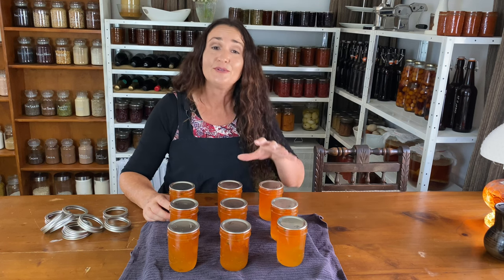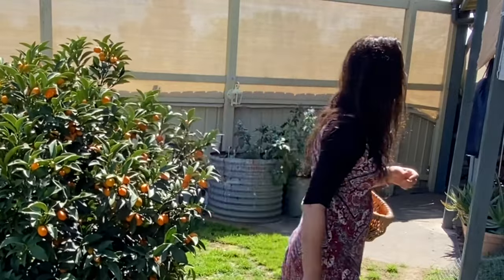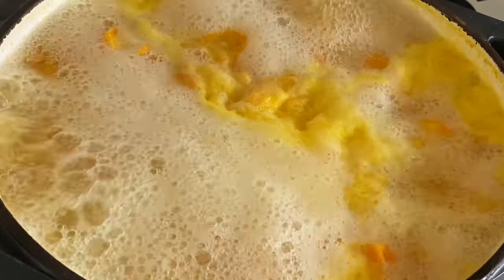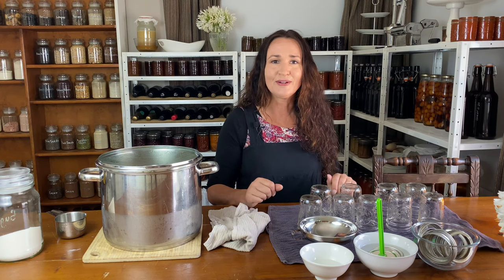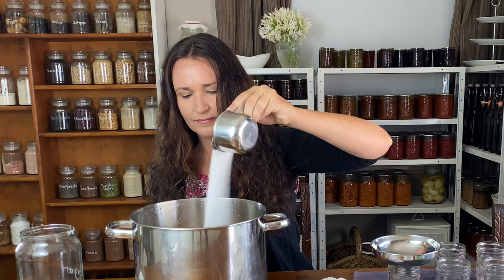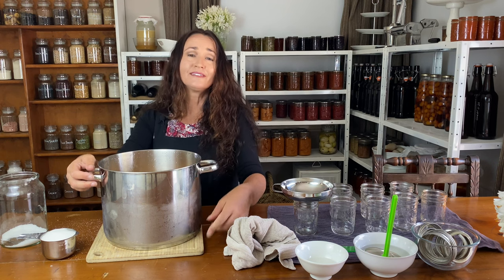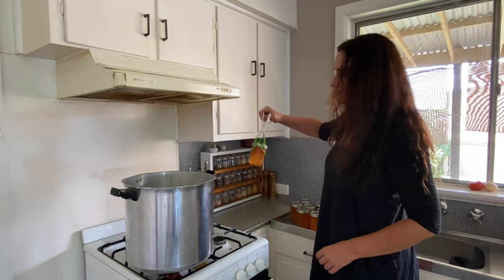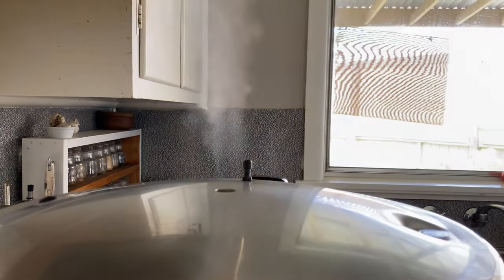KUMQUAT MARMALADE / Make & Water Bath Can / Cumquat Jam Recipe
Make Kumquat Marmalade, water bath can it and why not grow a Kumquat tree in a large pot, your garden or orchard?
Kumquats / Cumquats are a small, delicious, sweet citrus fruit. The Kumquat tree is small and can grow well in a pot and still produce plenty of fruit, so it is a great addition to a small homesteading garden.

Kumquat Marmalade Recipe Ingredients (I made a double batch)
9 Cups sliced Kumquats
2/3 cup Lemon Juice
2/3 cup Orange Juice
1 Quart Water
Sugar

Water bath canning Jam or Marmalade
1/4 inch head space
Cover jars with water by at least 1 inch
Bring to boil and process for 10 minutes
Turn off heat, remove canner lid, let cool for 5 Minutes
Remove jars from canner and let sit for 12 hours
Remove rings, wash and label.

Happy Homesteading Friends
Elissa Jayne
Moat Cottage Homesteading

SHOP Amazon For Elissa's Favorites
Stainless Measuring Cups and Spoons set
Jar 200g Moccona Coffee (reg Jars I use on Pantry Shelves)
Jar 400g Moccona Coffee (lg Jars I use on pantry shelves)
Wood Crates x3
Ball Mason Blue Canning Book

I'm Elissa and here at Moat Cottage, we raise and grow and process some of our own free range meat, organic vegetables and fruit.
Good health and natural living has always been a high priority for our family and despite this two family members are living with auto immune diseases, myself included.
We focus on what we can do, when we can do it, stay positive and so I make these videos for you on my best days.
Much Love
Elissa Jayne